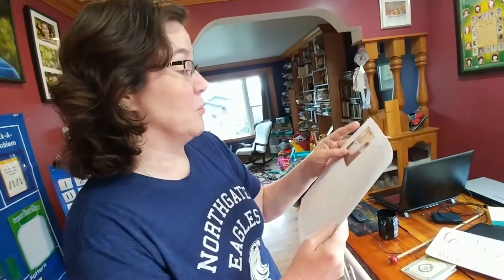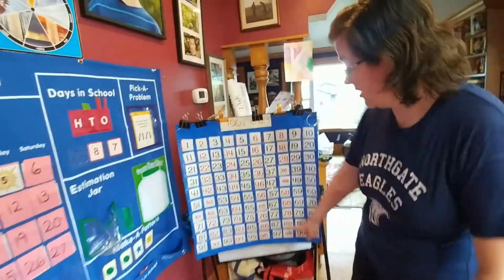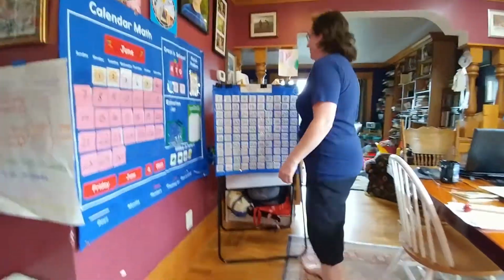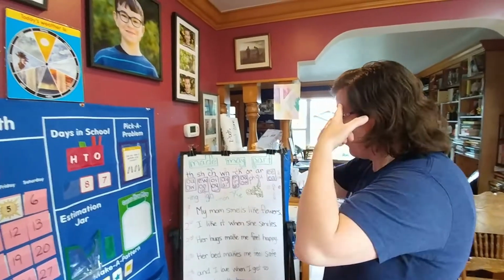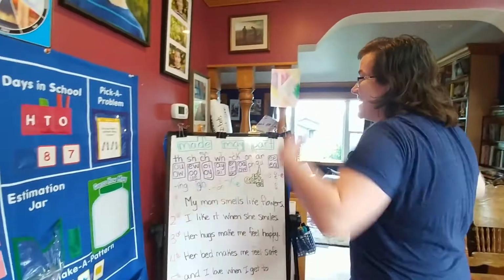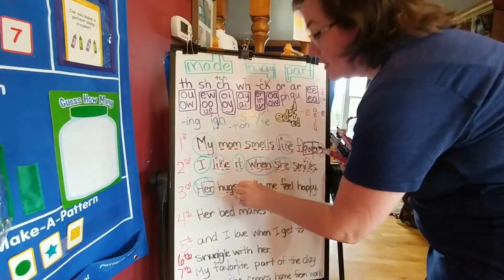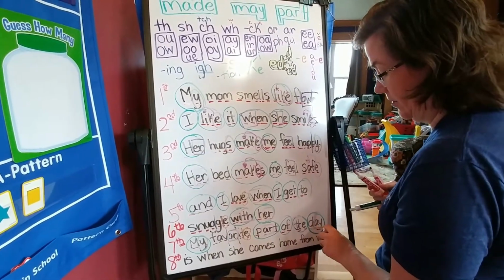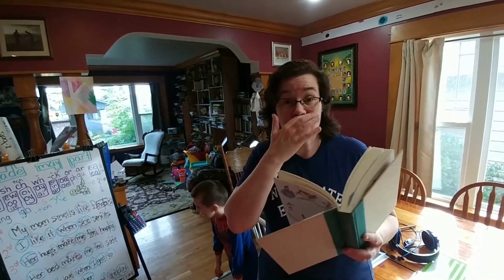June 5 2020 Morning Meeting